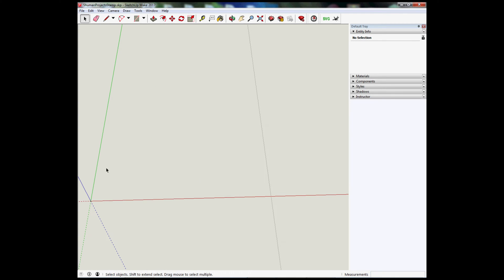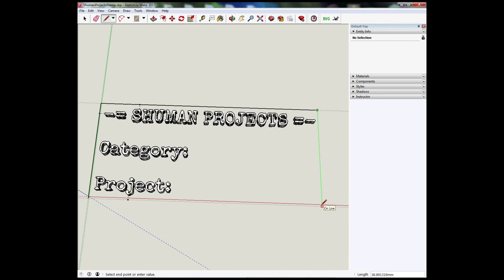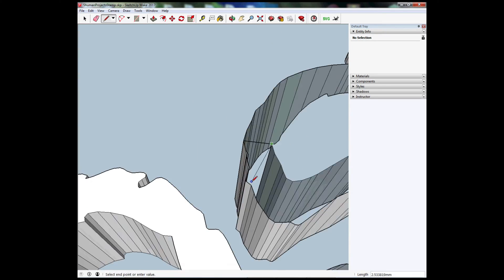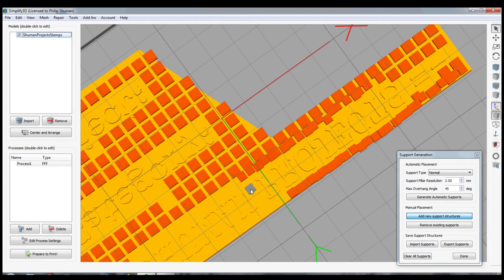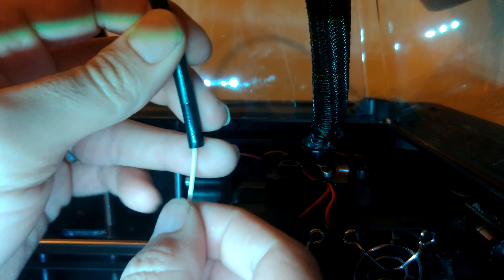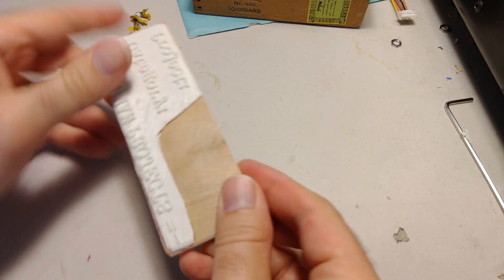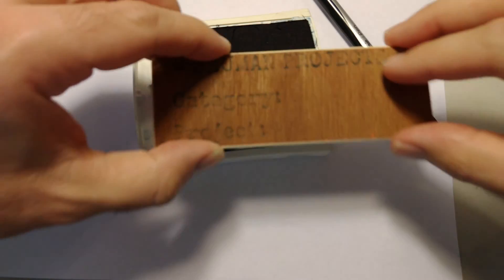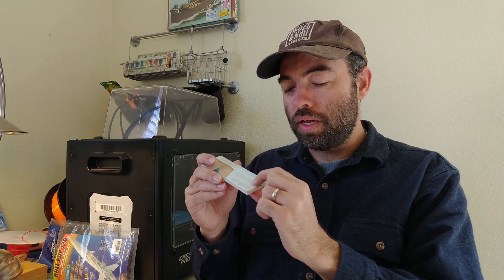3D Printing a Rubber Stamp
This is my first attempt at making a 3D printed rubber stamp. I used SketchUp to model the stamp and printed it out with NinjaFlex SemiFlex in our FlashForge Creator Pro 3D printer.